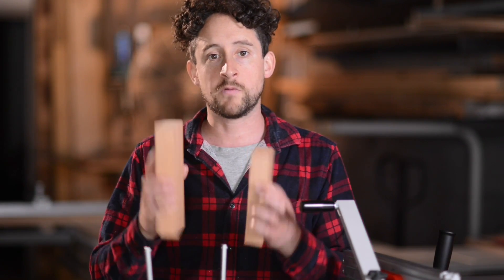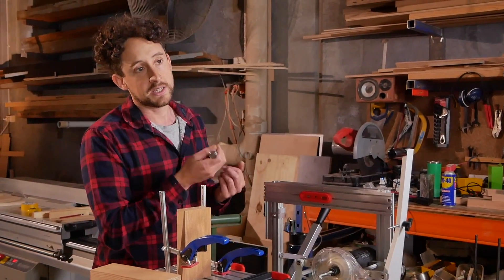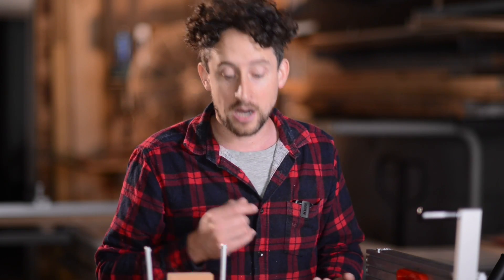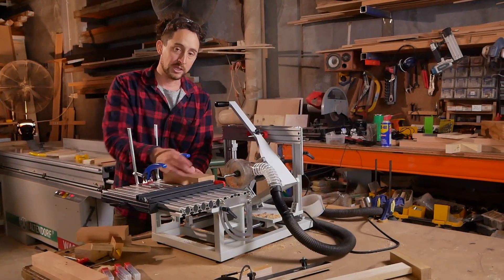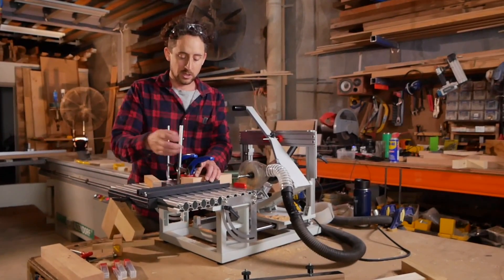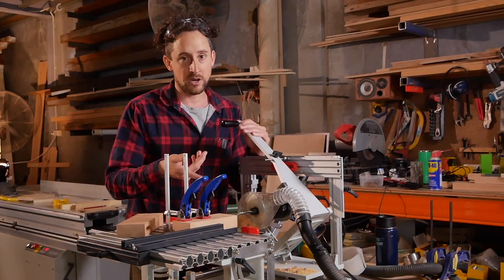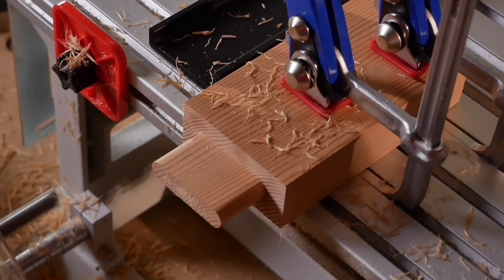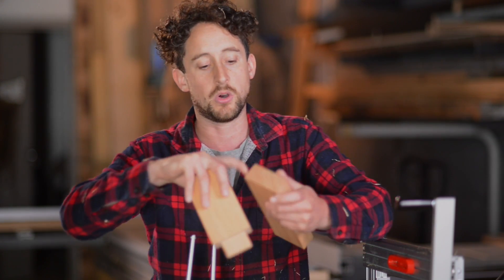PantoRouter - Creating Perfect Mortice and Tenon Joints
Patrick takes us step-by-step through the setup process for creating perfect mortice and tenon joinery using the PantoRouter.

Complex Joinery Made Simple.

The Hybrid PantoRouter is quite simply the best joinery system for simple through to the most complex joinery you could ever imagine. But it is so ingenious that even the most complex joinery is made simple with the PantoRouter. In fact, within minutes of assembly you'll be making perfect joints that fit every time and are perfectly repeatable. The PantoRouter makes traditional woodworking joinery fast, accurate, safe and fun. Mortice and tenon, box joints and dovetails are just the beginning! Even compound angles are easy to setup and cut.

The Hybrid PantoRouter is an all-metal version of the original PantoRouter invented by Mathias Wandel and featured on his YouTube channel. Kuldeep Singh of Kyoto, Japan saw the wooden prototype on YouTube and was inspired to build a metal PantoRouter, which could be even more accurate and more easily reproduced. Kuldeep first experimented using steel, but later determined aluminum to be more advantageous.

Through Kuldeep’s continued R&D and Matthias’ assistance, the new Hybrid PantoRouter is now a highly functional joinery jig with numerous new features:

    Integrated templates for both mortice and tenon
    Tapered templates allowing adjustment of the mortice and tenon fit
    A readily changeable and highly accurate guide-bearing mount
    An improved pantograph suspension system
    A tilting table to facilitate rapidly indexing and repeating compound angles
    A simple and accurate depth stop
    Lightweight yet rigid construction for mobility in the shop